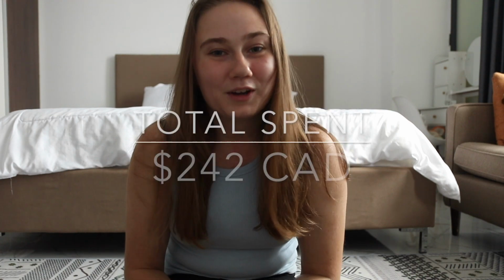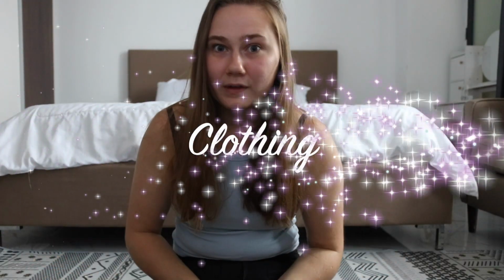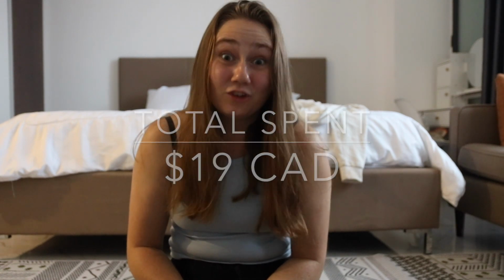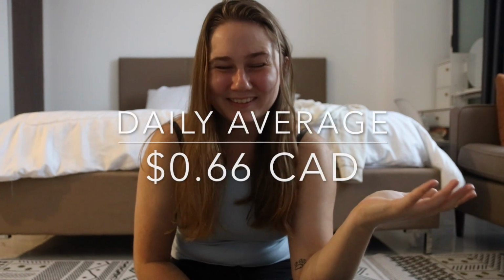THAILAND BUDGET BREAKDOWN | What I Spent in 1 Month Travelling Thailand | Backpacker Budget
I spent 27 days travelling in the north of Thailand! I tracked my budget down to every dollar to help you calculate your budget for your next trip to Thailand!

I used the app Tripcoin to Calculate my budget